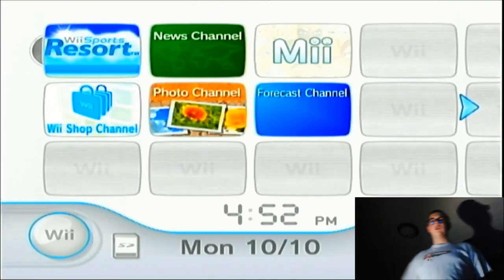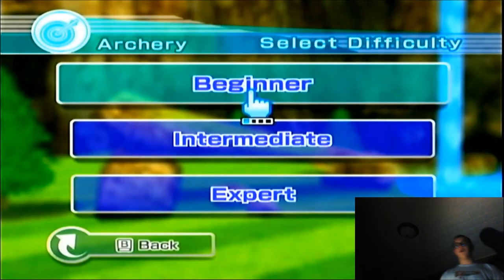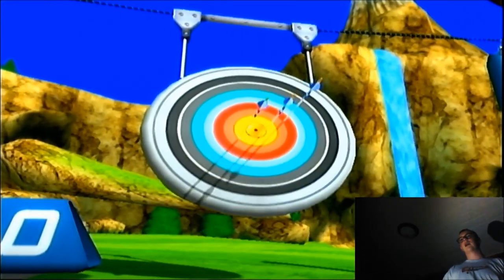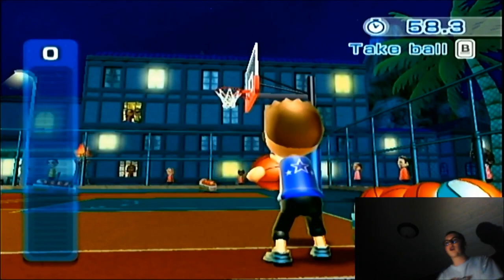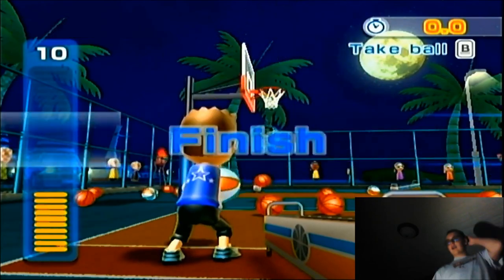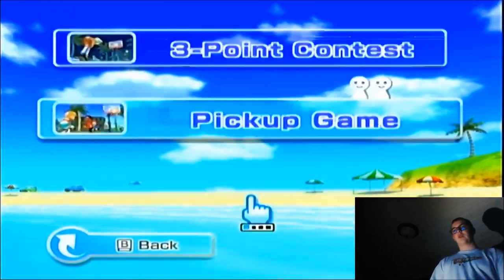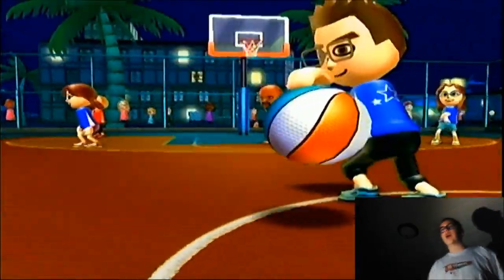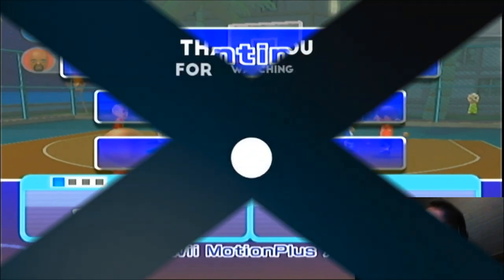How to Play Wii Sports Resort Archery and Basketball (Wii Nostalgia)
Hello Everyone!
Today I will show you how to play Archery and Basketball on Wii Sports Resort.
Thanks!